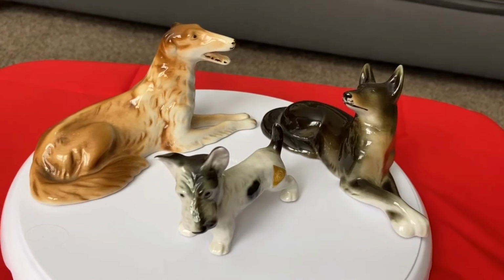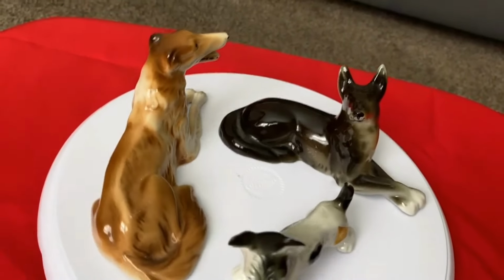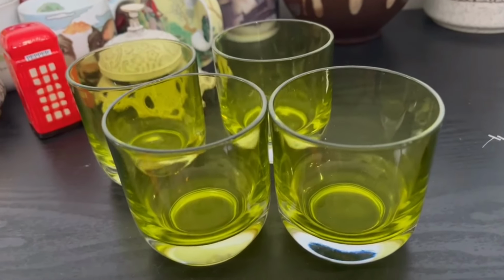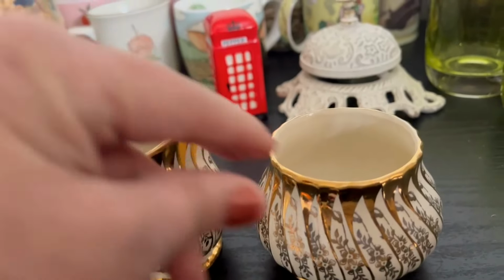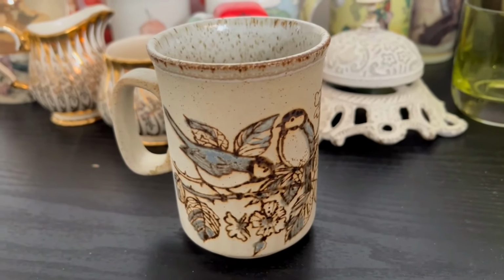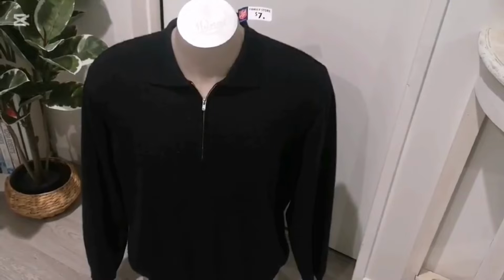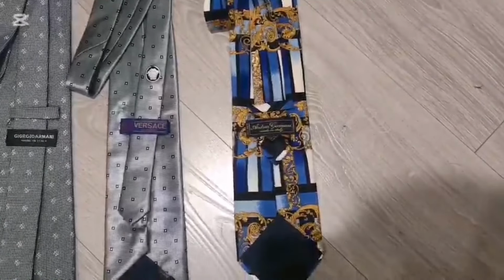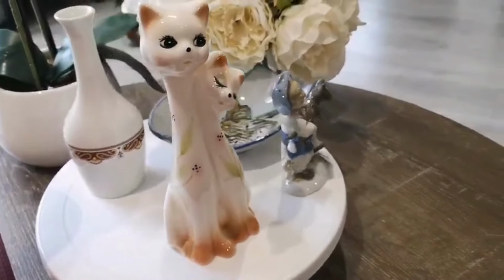Come Thrifting With The Triplet's, Vintage and Rare Finds